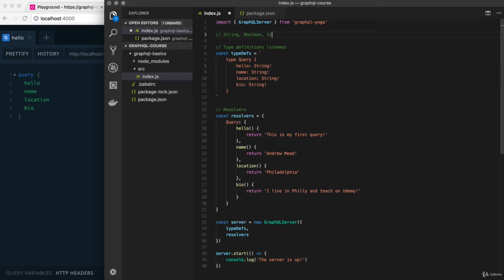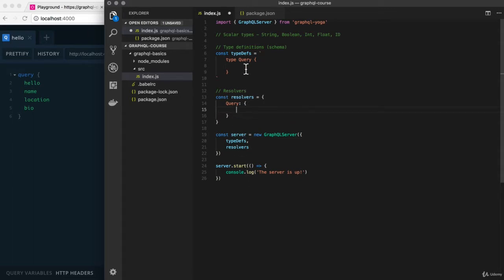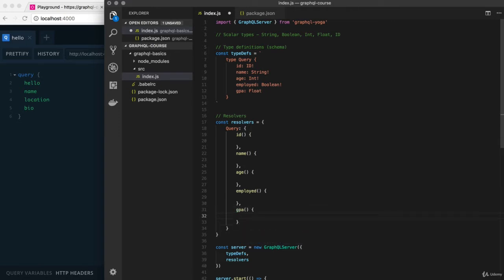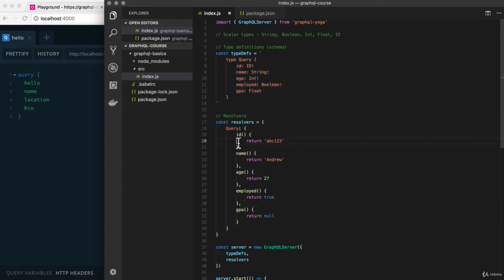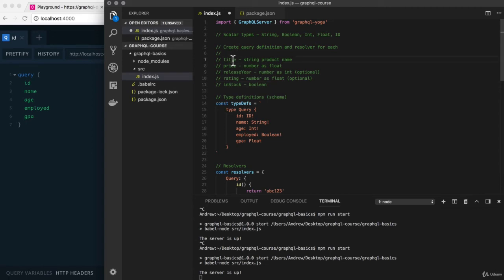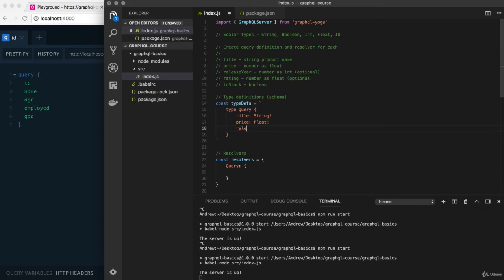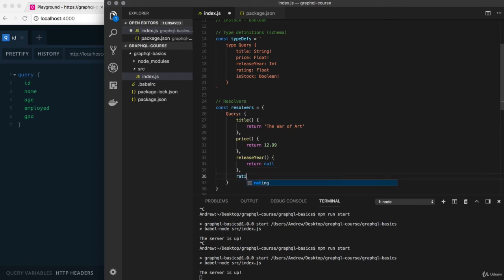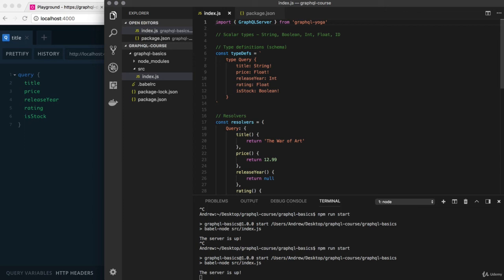12 GraphQL Scalar Types